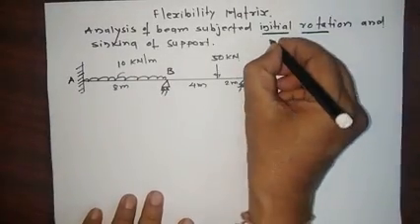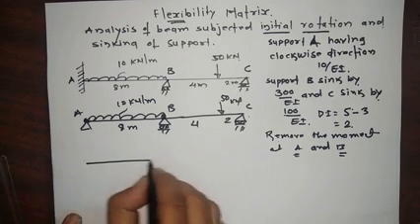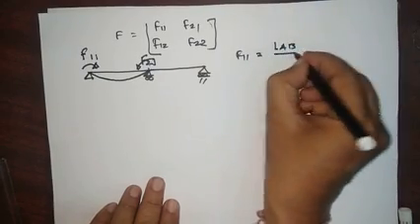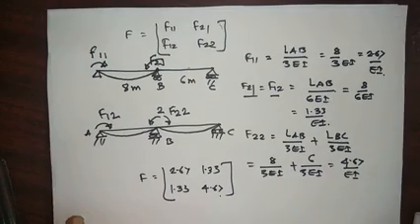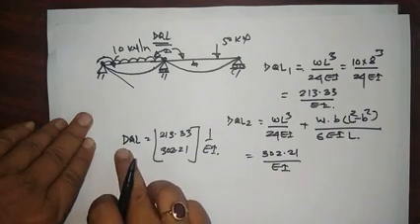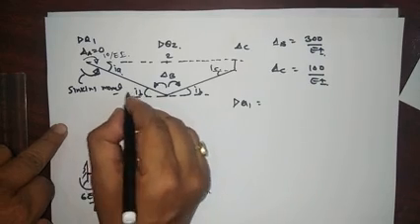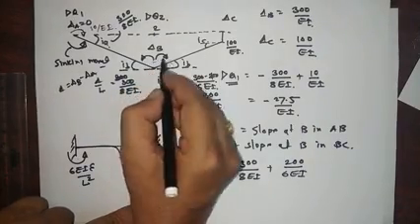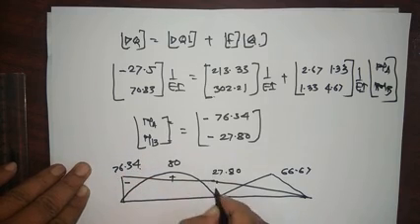Lect-24 Flexibility Matrix,Initial rotation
Analysis of beam having initial rotation and sinking of support